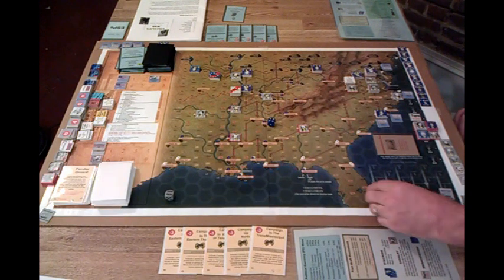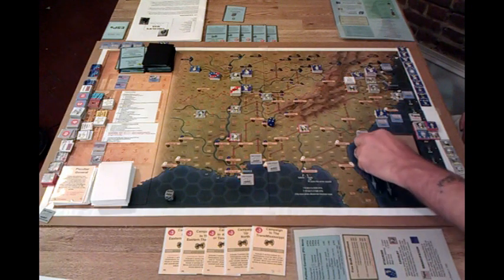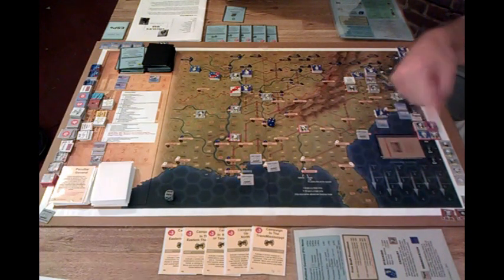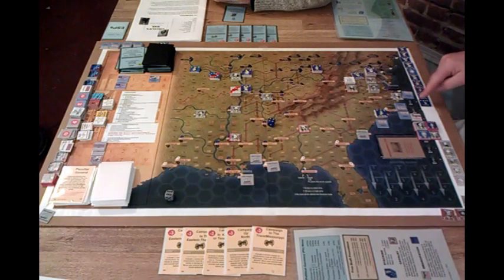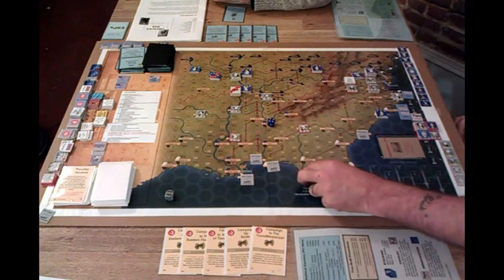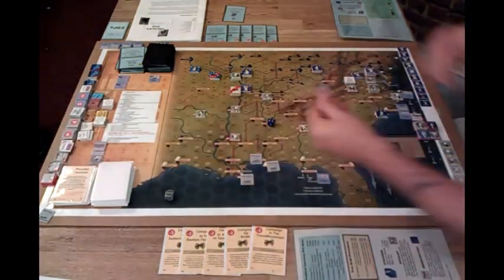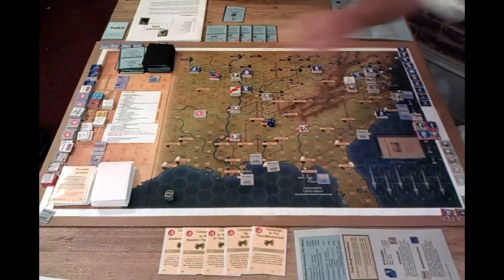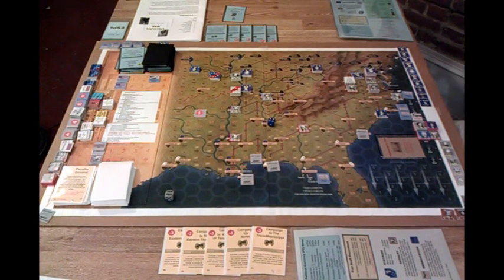Lincoln's War, An Example Round, Phase 3 (Naval)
Each round in Lincoln's War is made up of 7 Phases. This video consists of the Naval phase in a mid-game round. Future videos will show off the remainder of phases.